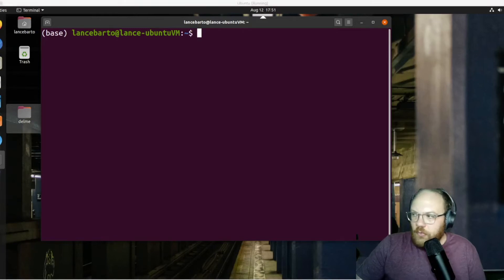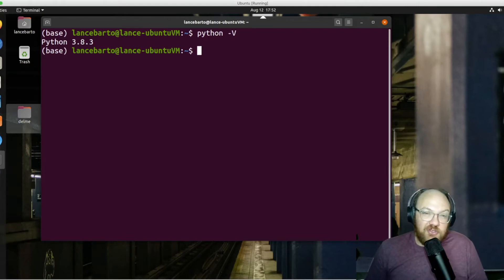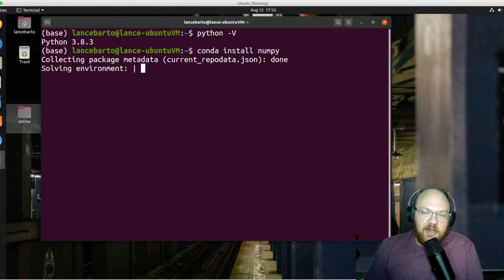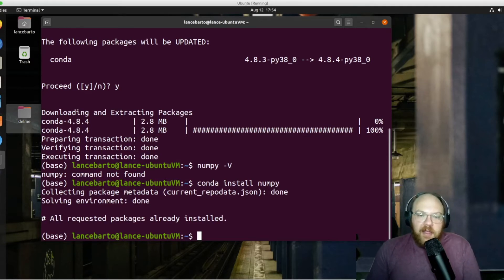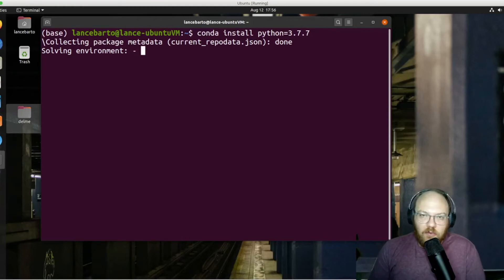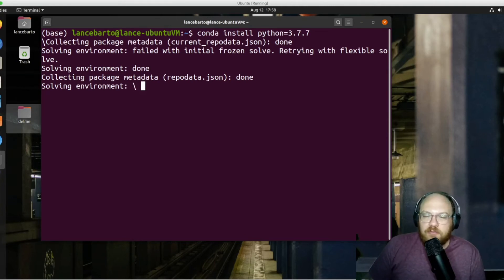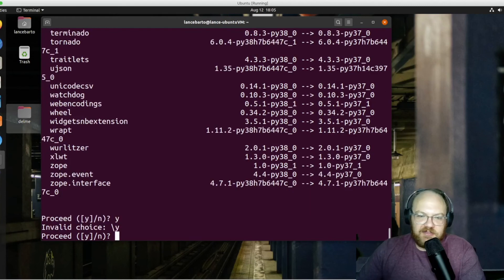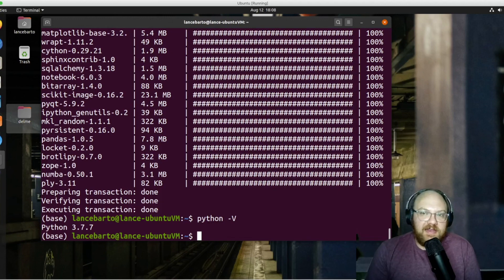Python Environment Setup - Ubuntu - Downgrading to Python 3.7.7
Downgrading Python to version 3.7.7 for the DSI